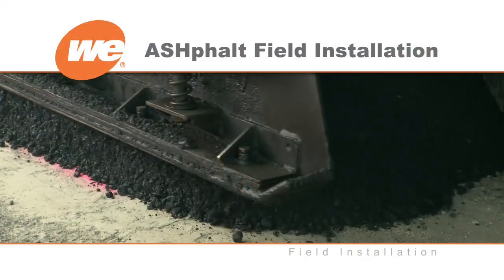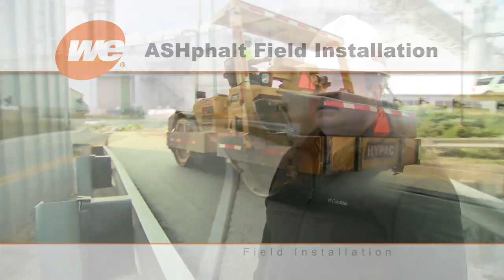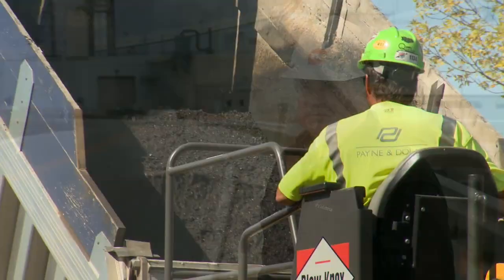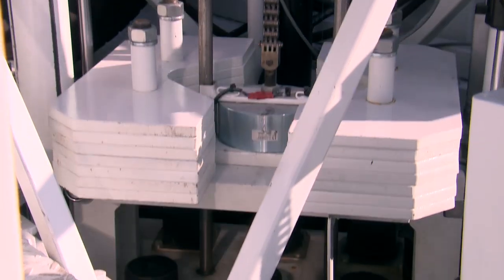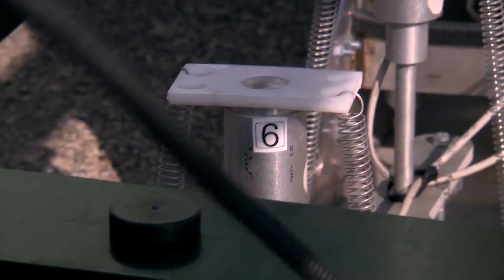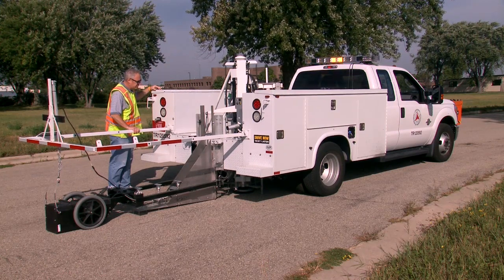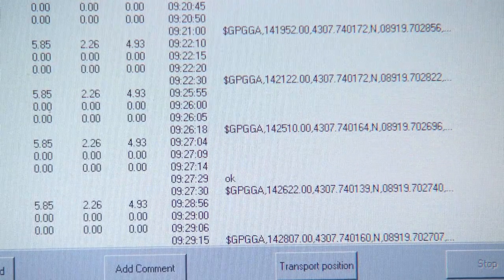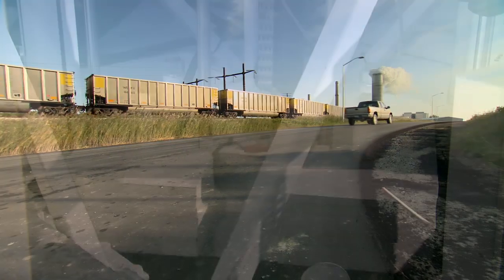We Energies ASHphalt:Better Performance Using Fly Ash in Asphaltic Concrete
Fly Ash from coal-fueled power plants is an additive that can extend pavement life and performance while meeting some increasingly important sustainability goals for society.